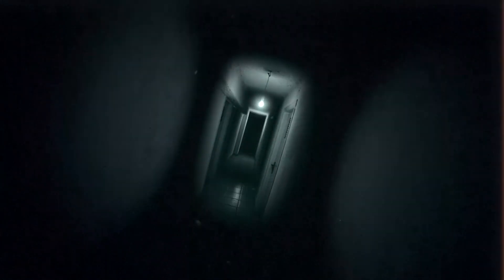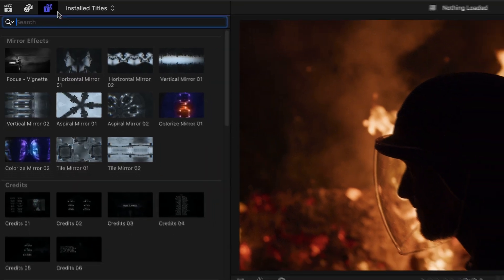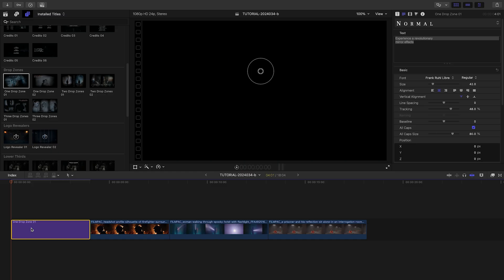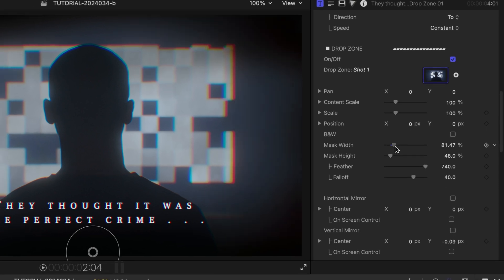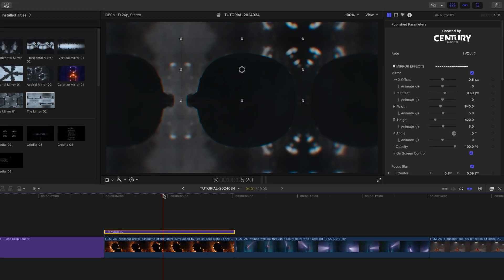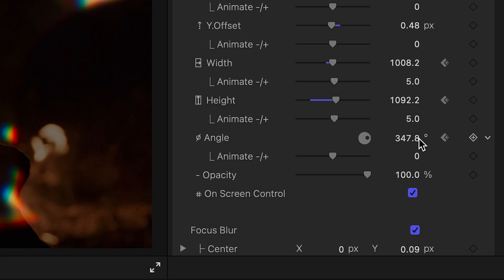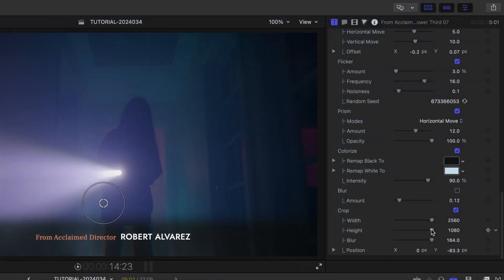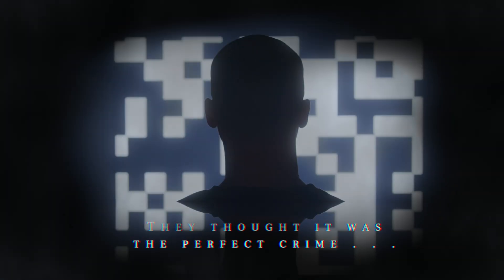First Look Mirror Openers for Final Cut Pro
Discover the power of Mirror Openers, a cutting-edge visual effects plugin for Final Cut Pro, designed to create Hollywood-level openings and credits.

This plugin offers a variety of categories including Mirror Effects, Credits, Drop Zones, Logo Revealers, Lower Thirds, and Titles.

Whether you're editing a dramatic movie trailer or a professional video project, these templates make it simple and fast.

In this tutorial, I demonstrate how to use the Mirror Openers with real footage.

Watch as I explore the templates, adjust effects, and customize text and animations to enhance the video content.

Don't forget to check out the link to our Content Preview Video in the description above.

CHAPTERS:

00:00 Intro
00:13 How to Download
00:19 Final Cut Pro Tutorial
00:33 Preset Categories
00:50 Tutorial Example 1 - Drop Zone Template
01:45 Tutorial Example 2 - Mirror Effect
02:28 Tutorial Example 3 - Two Drop Zones Effect
02:38 Tutorial Example 4 - Lower Third
02:52 Tutorial Example 5 - Title
03:10 Final Examples
03:33 Learn More!